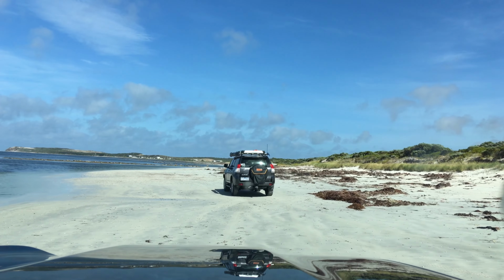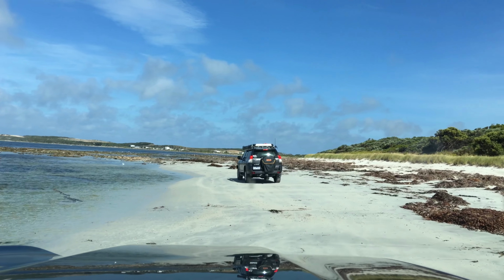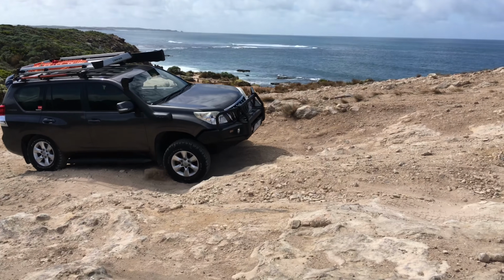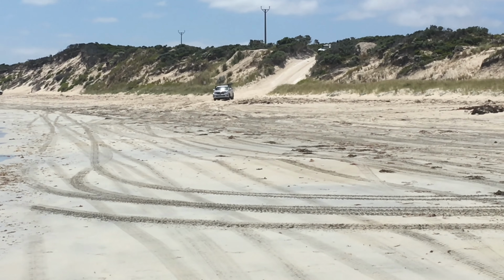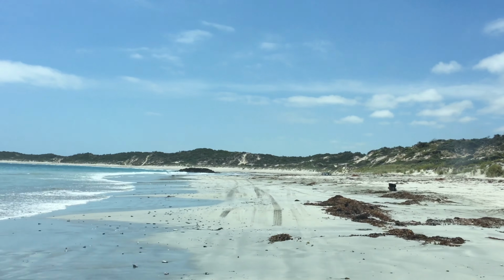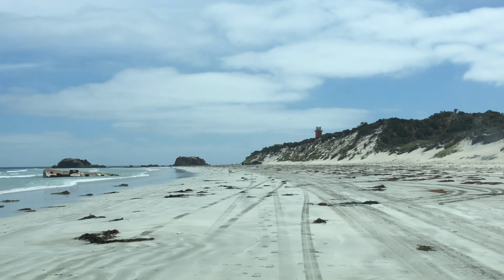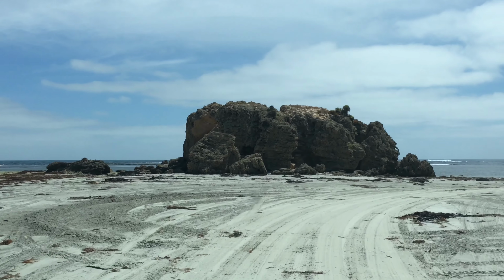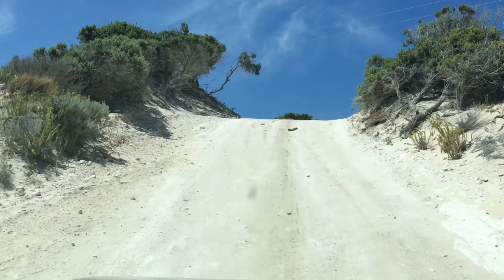JUST ON THE BEACH @ cape Douglas Then over to Carpenters Rocks beach entry & exit boat ramp.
Checking out some beaches in South Australia
Prado off road
Prado 150 exploring South Australia beaches
Toyota Land Cruiser Prado off-road 4 x 4